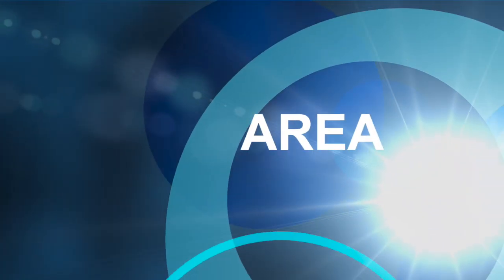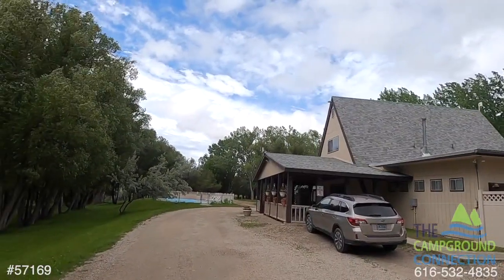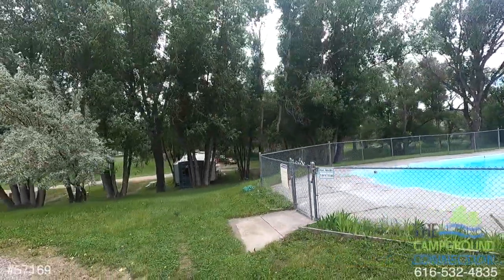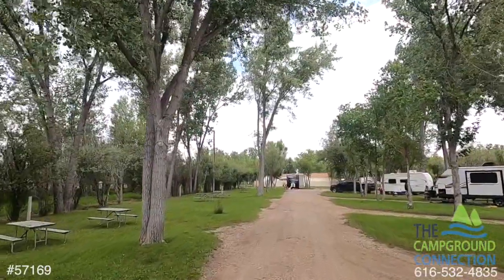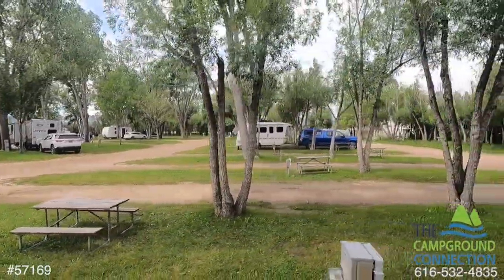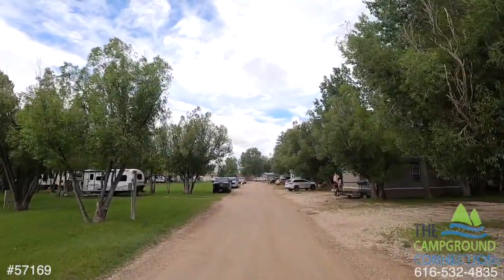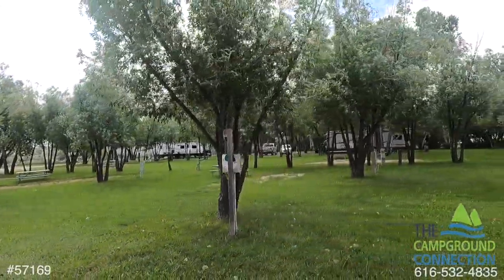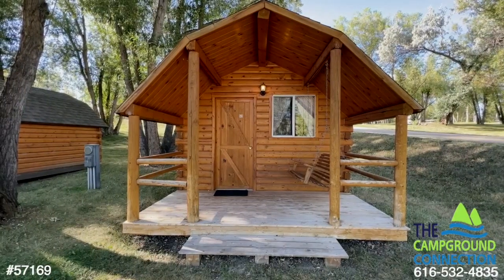The Campground Connection - Campground for Sale - #57169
You’ll have to bring your home and park it on one of the RV sites or make some room in the 11-site mobile home park for 55 and over only (separated from the campground).

This is one that you will want to put on your “to see” list!

64 RV Sites / 56 are full-Service
25 Tent Sites / 3 Camping Cabins
17 +/– Acre / 5 Undeveloped Acres
City Sewer / City Water
Camp Store / Registration Area
Bathhouse / Guest Laundry
Swimming Pool / Playground